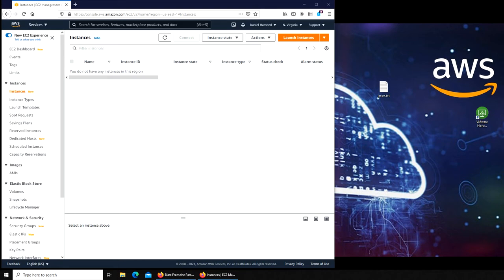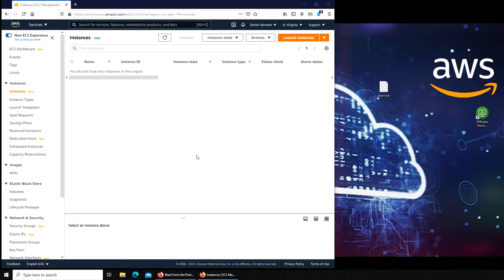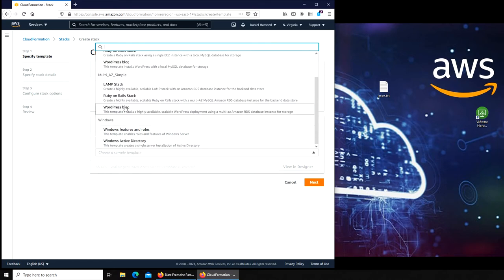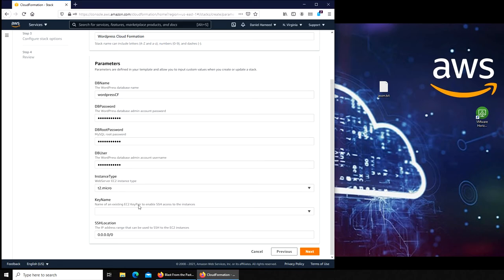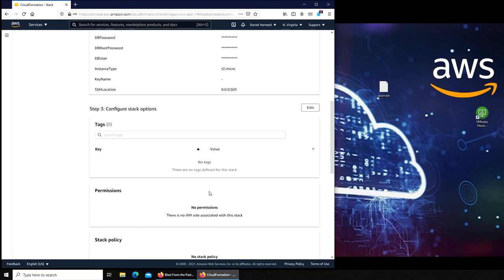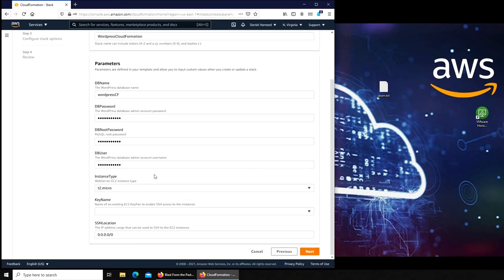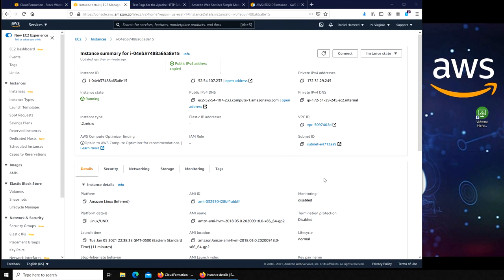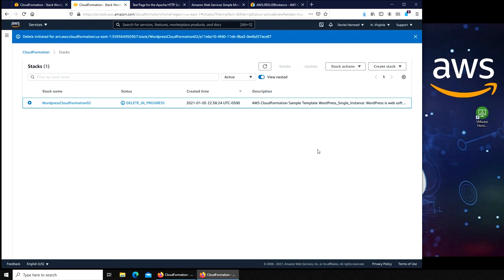aws - [Failed] CloudFormation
so a partial success of creating cloud environment via cloudformation so I guess this video truely is a trial & error learning video